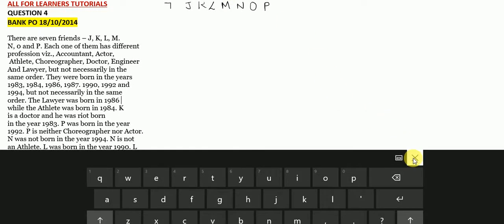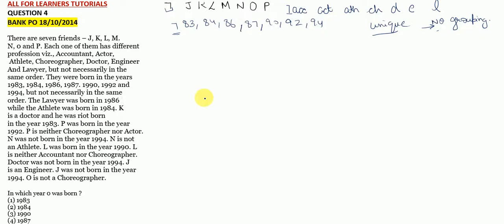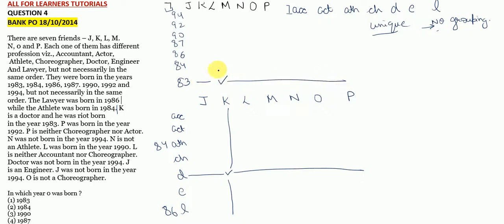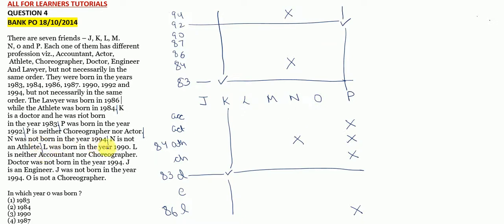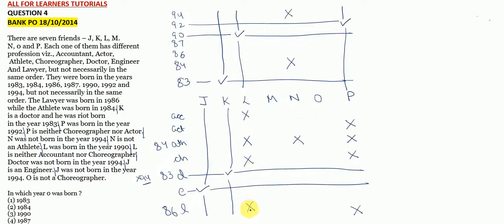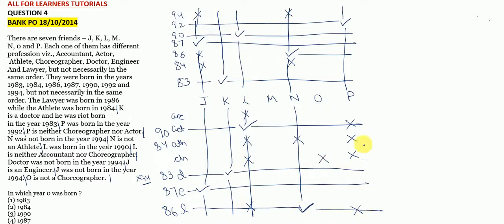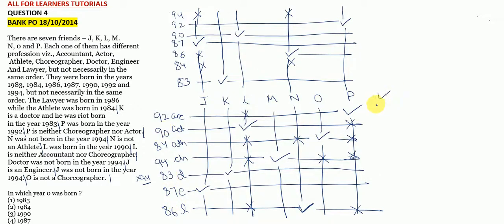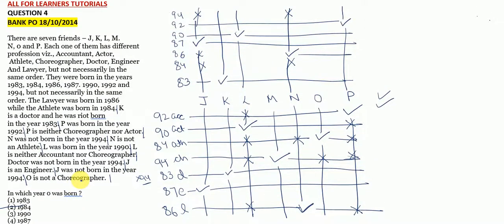Puzzles in Reasoning | Previous 10 year Questions | Q-4 | IBPS PO | SBI PO | SSC